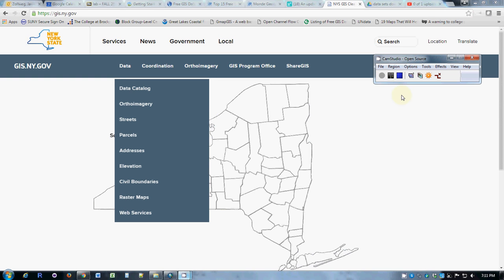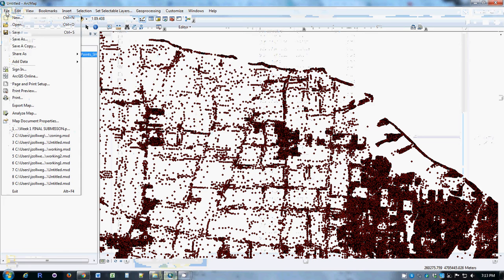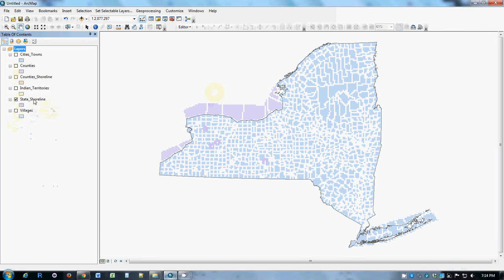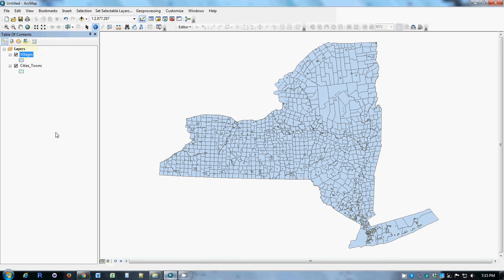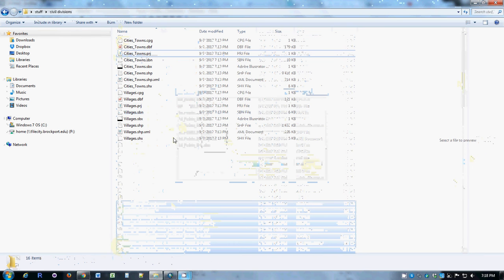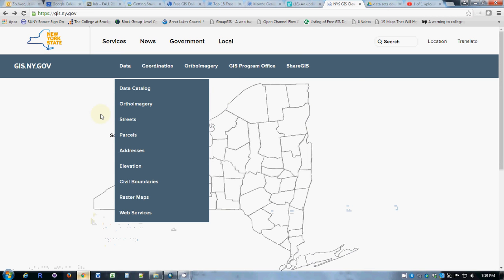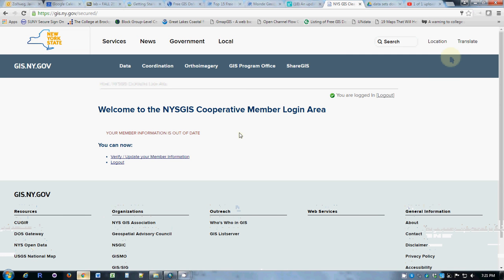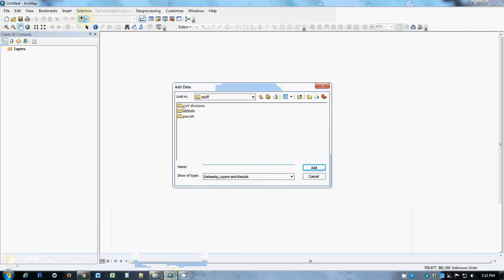NYSGIS CH part 2